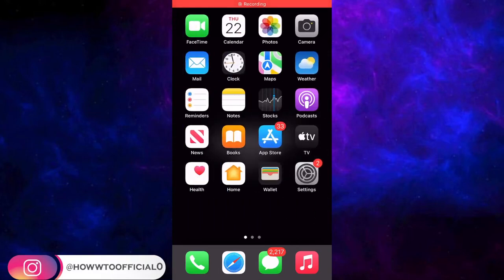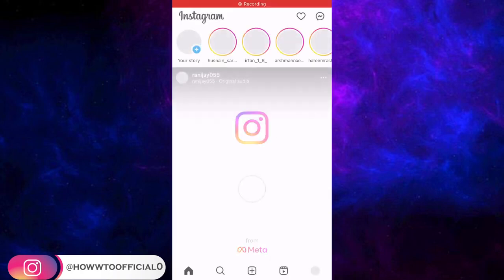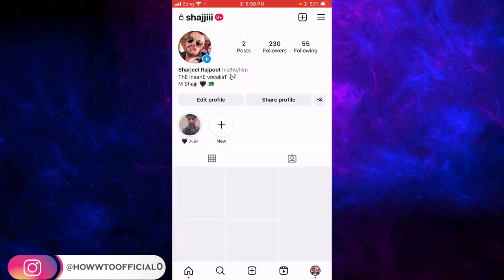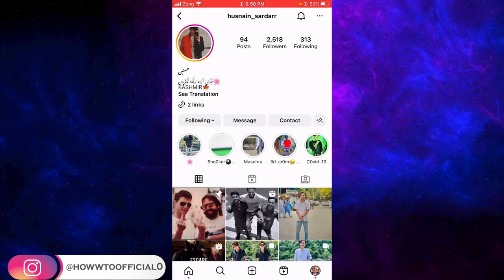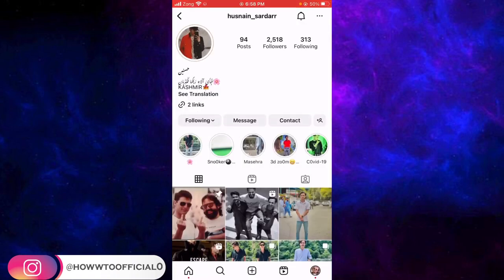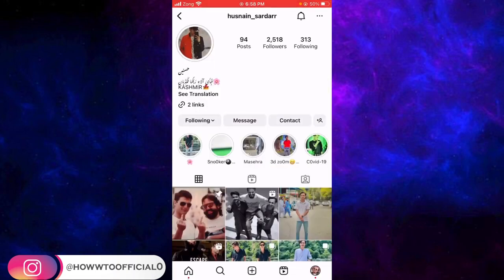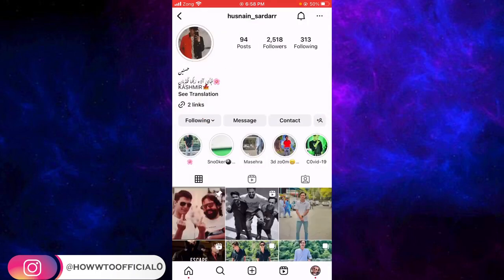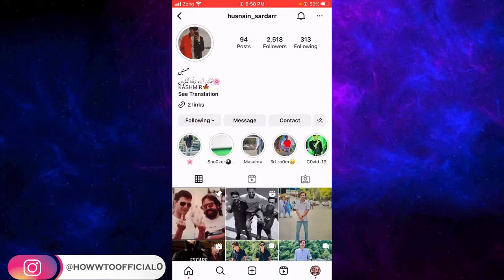How To See FULL Profile Picture on Instagram When They Posted a Story in Insta App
In this video, we will guide you step-by-step on how to view the full-size profile picture of an Instagram user, even when they have posted a story. Instagram has become one of the most popular social media platforms, and we understand how important it is to explore its features fully.

Have you ever come across a captivating story on Instagram and wished you could see the person's profile picture in full size? Well, you're in luck! We have discovered a simple and effective method to help you accomplish just that. By following the instructions in this video, you'll be able to access and view the full-size profile picture of any Instagram user, regardless of their story posting.

Understanding the intricacies of Instagram's interface is key to uncovering this feature. Our expert team has researched and tested various techniques to provide you with the most reliable and up-to-date method available. We will walk you through the entire process, so you don't miss a single detail.

In this tutorial, you will learn how to navigate the Instagram app efficiently, enabling you to locate the user's profile and their full-size profile picture. We will demonstrate the exact steps you need to take, ensuring you can replicate the process easily, even if you're a beginner.

By the end of this video, you will have the knowledge and skills to view full-size profile pictures on Instagram effortlessly. Whether you're looking to satisfy your curiosity, admire someone's photography skills, or simply appreciate the aesthetic appeal of an Instagram profile picture, this tutorial is for you.

To make things even better, we have also included useful tips and tricks to enhance your Instagram experience. You'll gain valuable insights into exploring profiles, engaging with content, and discovering exciting new accounts. Our goal is to empower you to make the most out of your Instagram interactions.

Don't miss out on this opportunity to expand your Instagram knowledge and learn a valuable skill. Hit the play button now and let's dive into the world of full-size profile pictures on Instagram!

For more exciting tutorials, tips, and tricks related to Instagram and other social media platforms, don't forget to explore our channel. We strive to provide you with high-quality content that will help you become a social media pro.